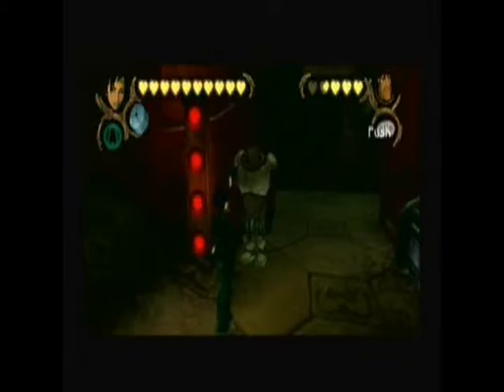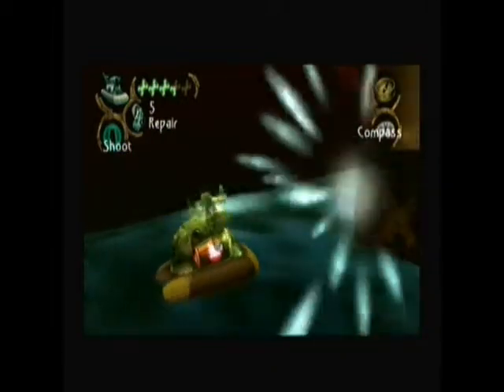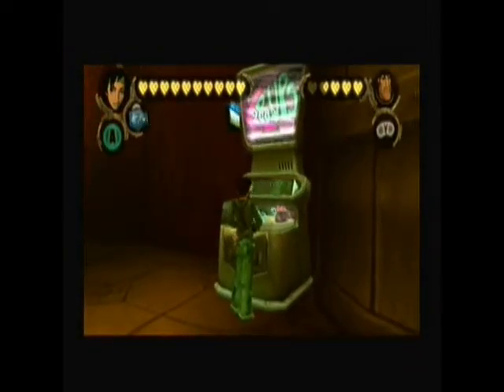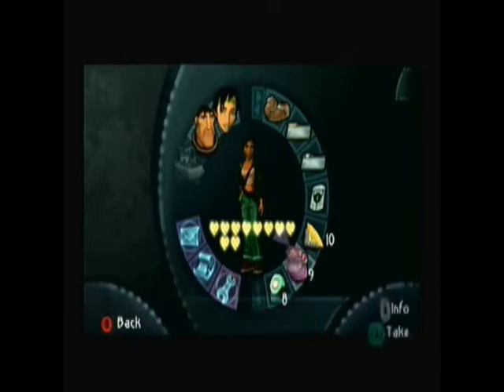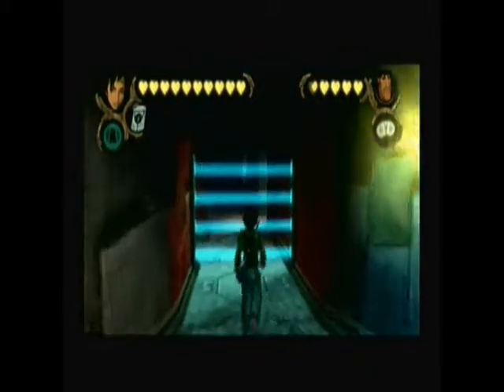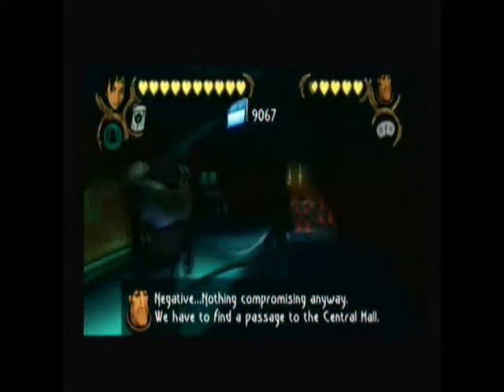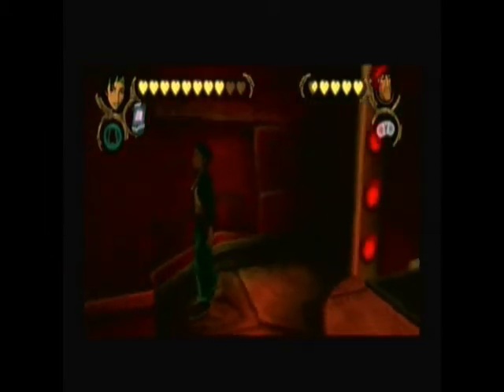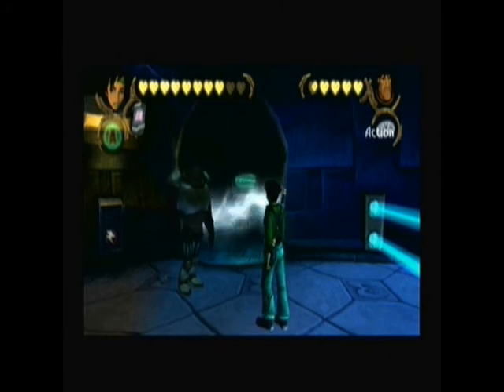Let's Play Beyond Good and Evil #17 - East Wing Eavesdropping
Just another day at the office. Except this office has guards and lasers